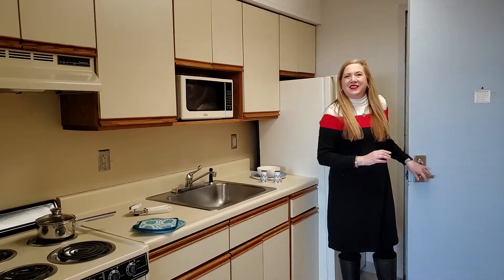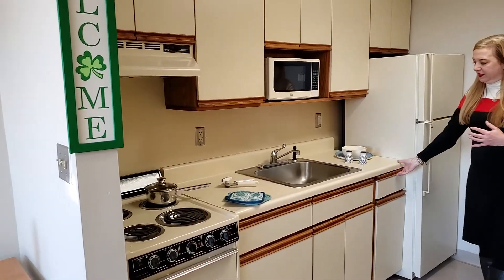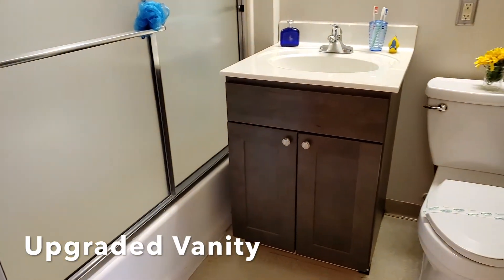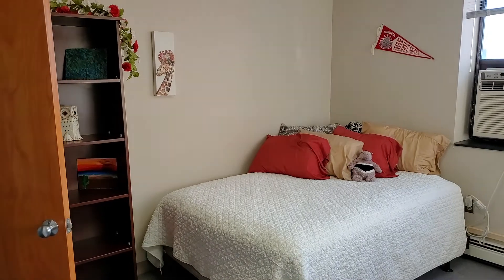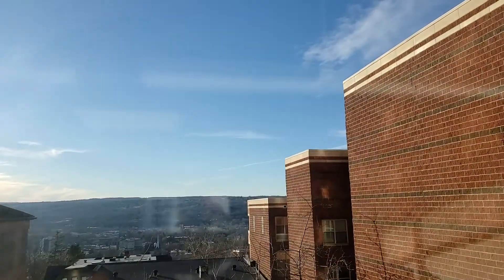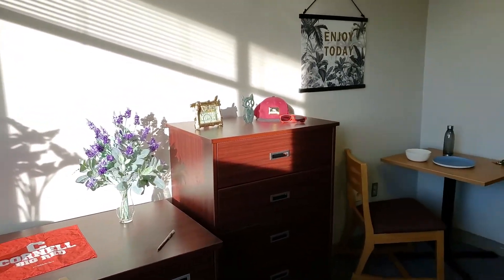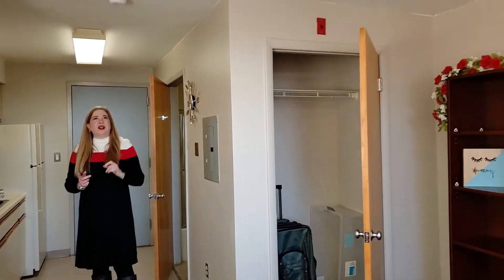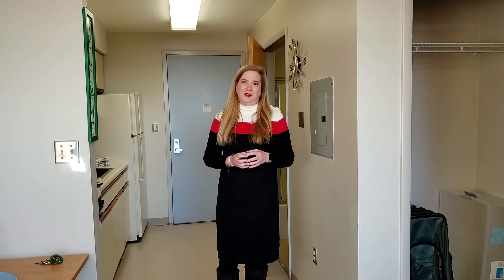Collegetown Plaza Studio Tour: Apartment 5L (5th Floor Studio)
Collegetown Plaza, 111 Dryden Road (built 1989), is a modern nine story building, with apartments ranging from studios to 6 bedrooms. This is a relatively social building, and attracts undergrads with some grad students. Each apartment is equipped with modern furniture and appliances. All studio apartments have large, bright windows facing west. Building amenities include an automatic passenger elevator, intercom/buzzer system, laundry on the fifth floor, trash room on the third floor, and a fitness room located on the lobby level for the exclusive enjoyment of tenants of this building.

Walking into the apartment, the kitchen is to your right and the bathroom to your left. The kitchen features a full sized refrigerator, oven, sink, and microwave. The carpeted living area comes fully furnished with a full-sized bed, dresser, bookcase, desk, small table and two chairs.

Our leases are for twelve months. All of our properties are designated as non-smoking. The rent includes heat and hot water, and trash removal fees. Apartments are wired for cable and internet. Our full time maintenance staff is available 24 hours a day. Parking is available for an additional fee.

Living Area Dimensions: 12’9”x11’6”